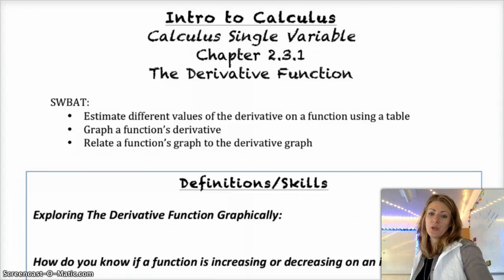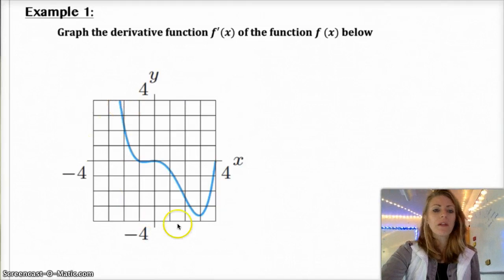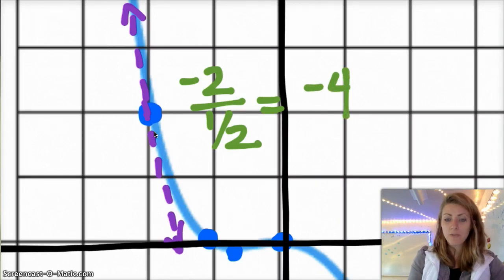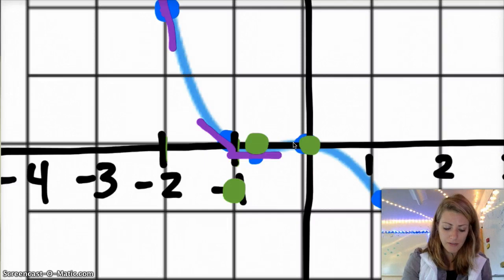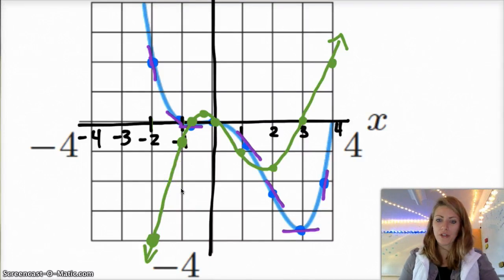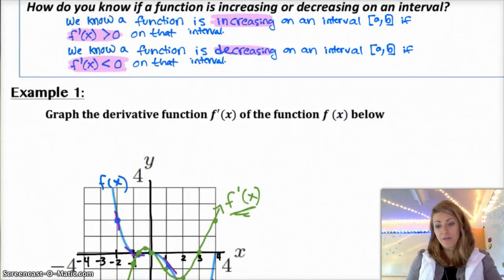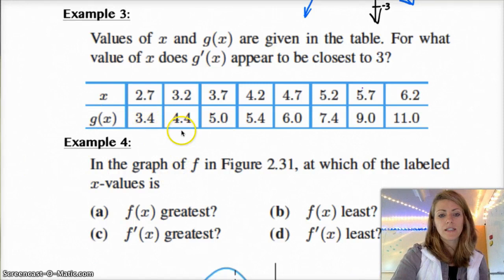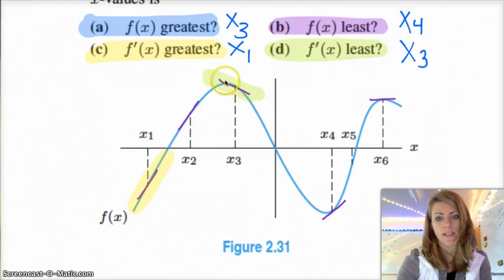Intro to Calculus: 2.3.1 Graphs of the Derivative Function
How to draw a derivative function's graph from the graph of the original function